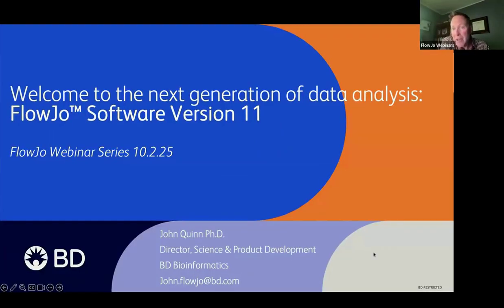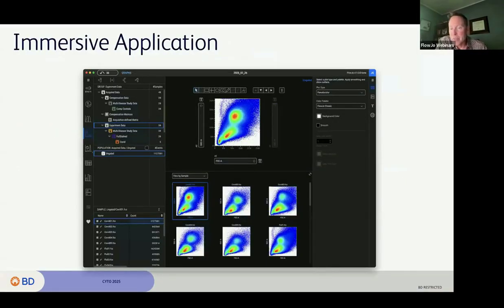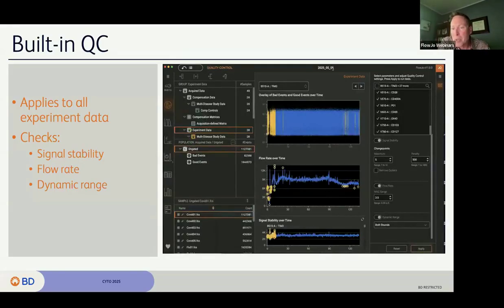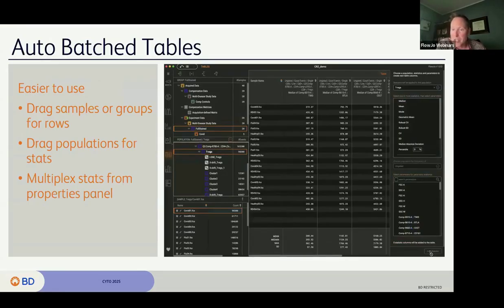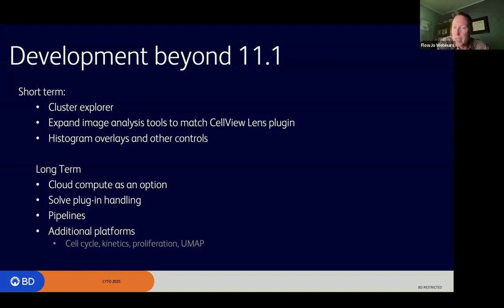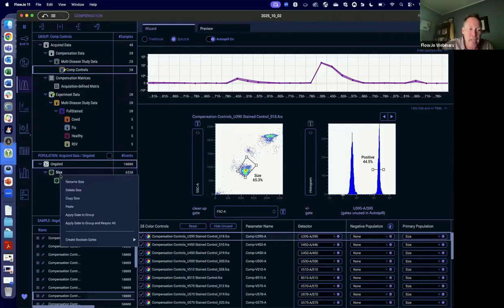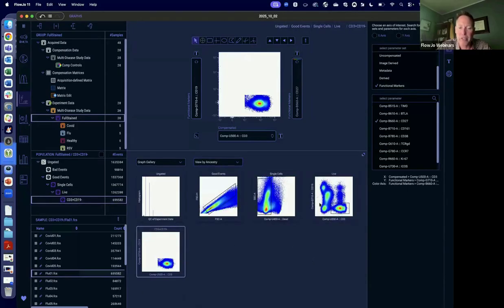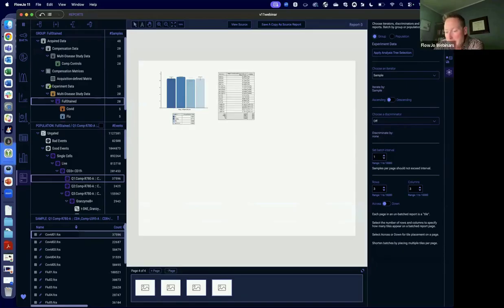Introduction to FlowJo v11 Software - Oct 2, 2025 with John Quinn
Join us for a training session on the newly released FlowJo v11.0. In this webinar we will demonstrate a full analytic workflow, including the function of:
• The revised hierarchy
• The Metadata Manager
• Built-in QC
• The modernized unmixing platform
• Graphs and the graph gallery
• Auto-batch tables
• Built-in charts
• Built-in dimensionality reduction and clustering
• The Report editor